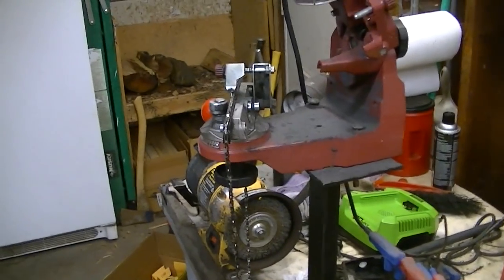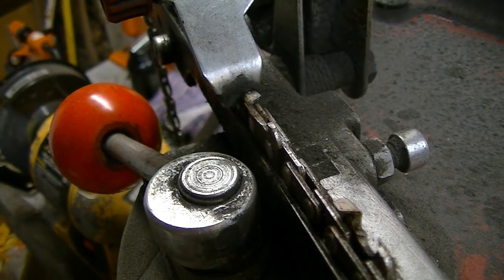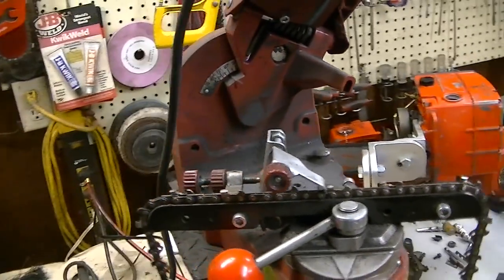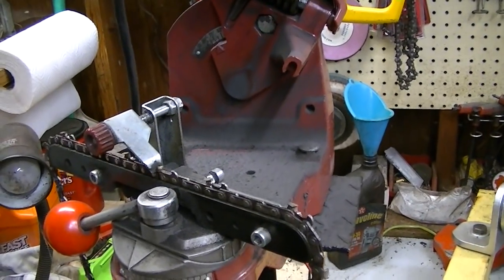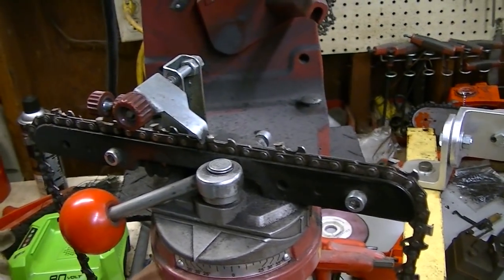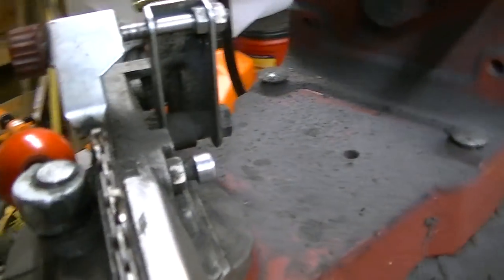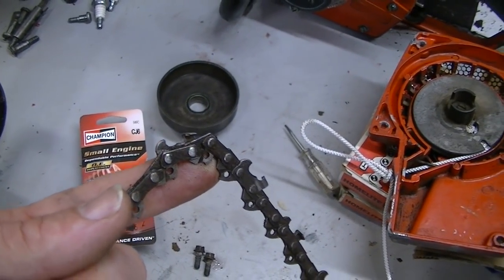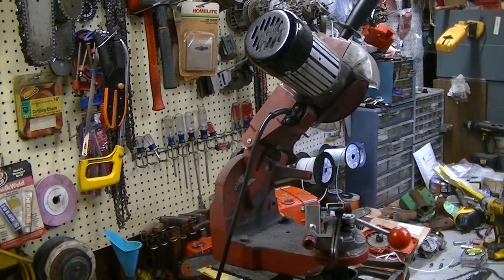Why I Prefer a Chain Grinder